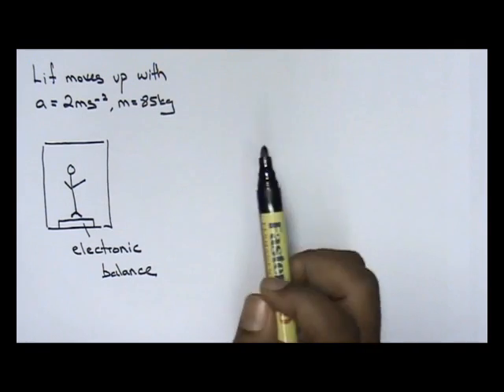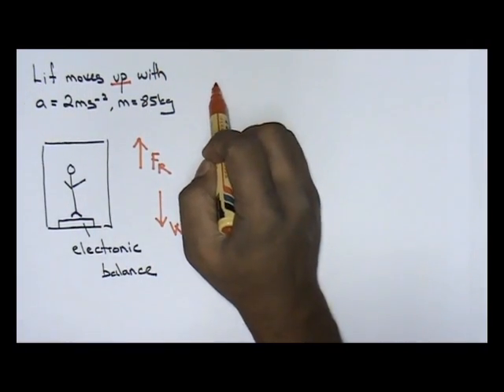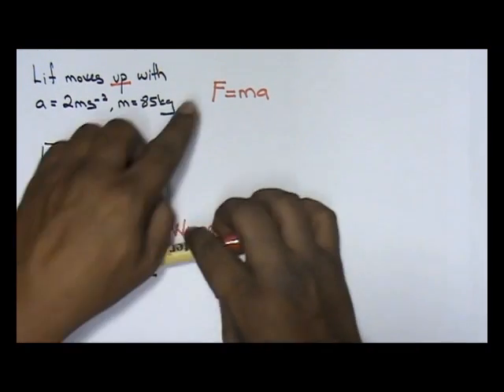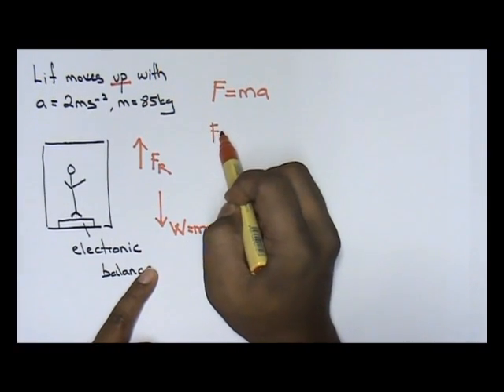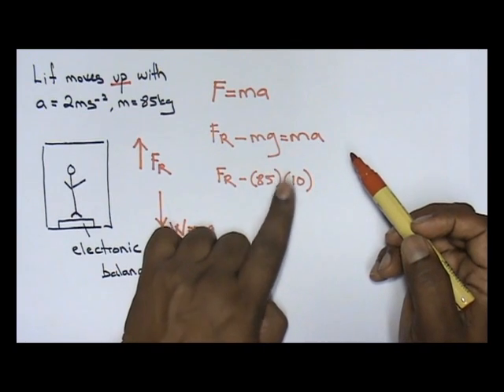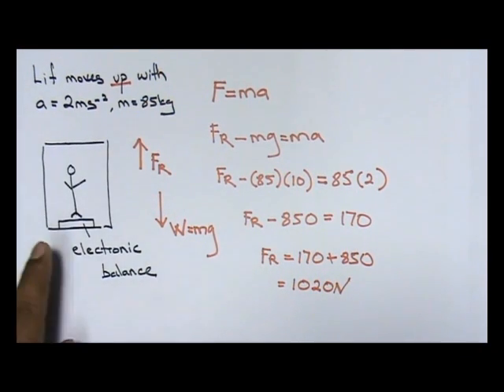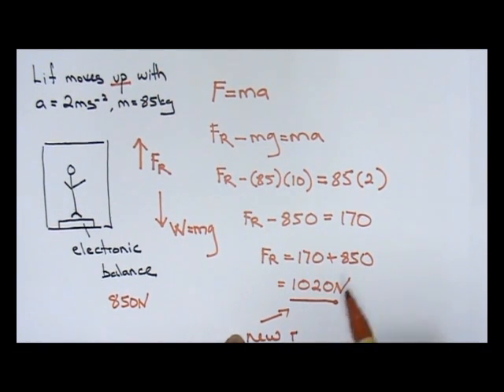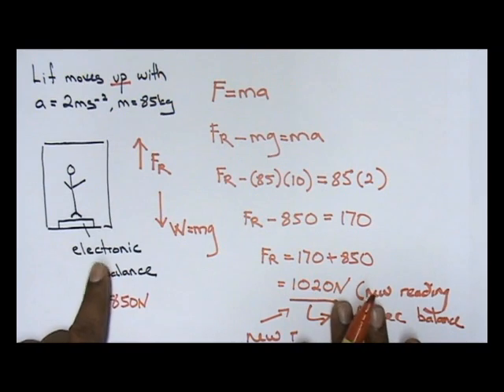Physics SPM: 2.8 understanding gravity (lif)(13)